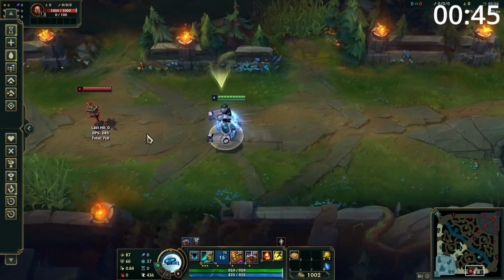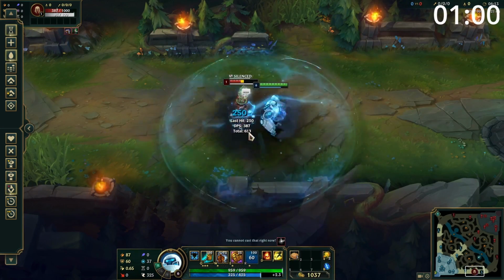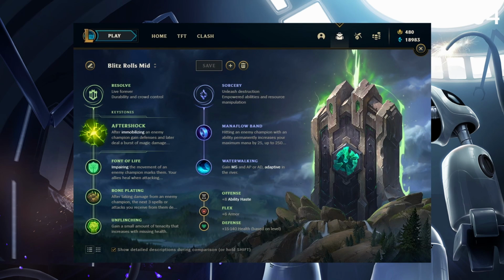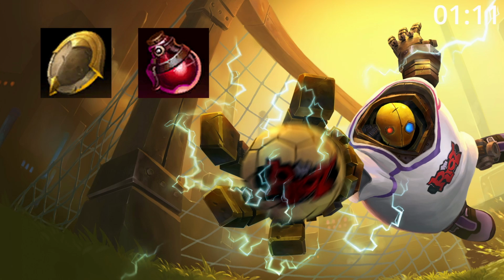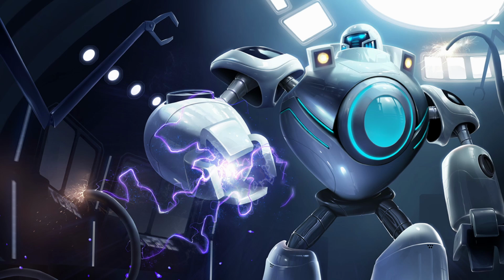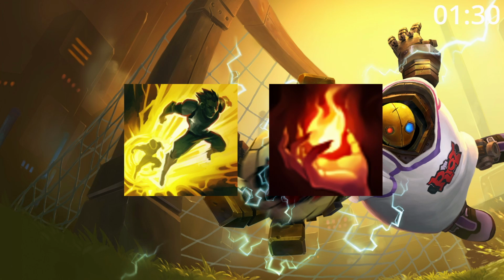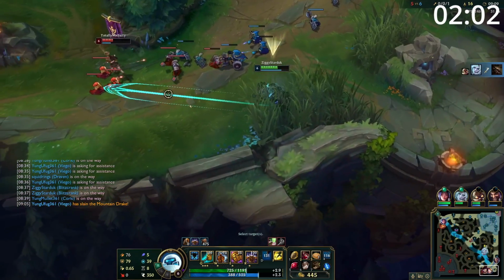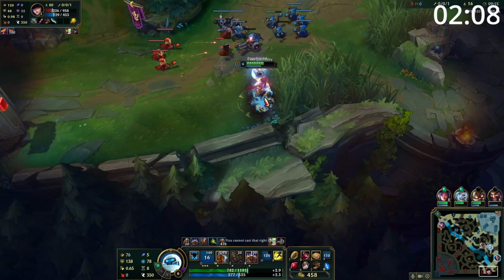3 Minute Blitzcrank Guide - A Guide for League of Legends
Got 3 minutes spare? Why not take a quick look at how to play Blitzcrank Support!

Blitzcrank is probably the best pick champion in the game - having one gimmick is no problem when that gimmick is so very good!

0:00 Why Play Blitz?
0:18 Blitz's Abilities
0:44 Combos
1:01 Masteries
1:10 Build Order
1:21 Level Order
1:33 Lane Phase
2:19 Mid Game
2:27 Role In Team Fights
2:44 How to Convert Into a Win

In this video you see HOW TO PLAY BLITZCRANK SUPPORT & SOLO CARRY In Season 11 | Blitzcrank Guide S11 - League Of Legends and Why Blitzcrank is Your Ticket to Diamond (Blitzcrank Guide) you get the basics to (EDUCATIONAL) THIS IS HOW YOU PLAY BLITZCRANK SUPPORT PERFECTLY IN SEASON 11 - League of Legends for what is a SEASON 12 BLITZCRANK SUPPORT GUIDE sadly we don't look into AP BLITZCRANK GOT A JUICY BUFF! | How to Play Blitzcrank & Carry for Beginners League of Legends but we of course cover all the usual Blitzcrank Tips / Tricks / Guides - How to Carry with Blitzcrank and check out stuff like NEW Blitzcrank BUILD that STOMPS SOLO QUEUE - Blitzcrank Challenger Gameplay Guide!